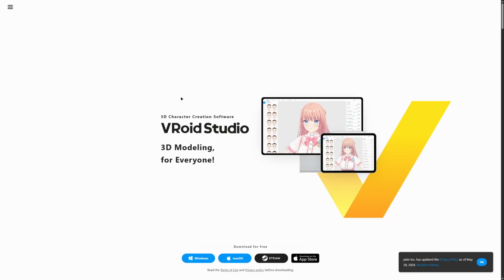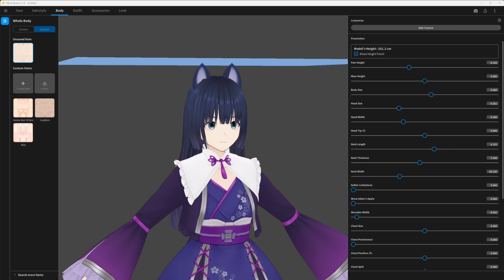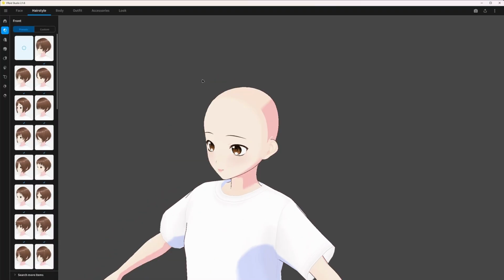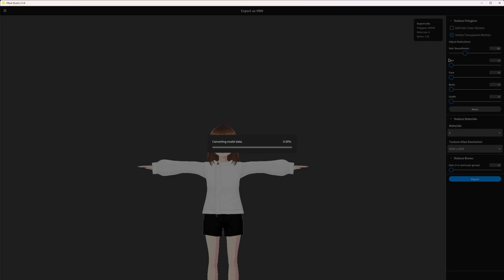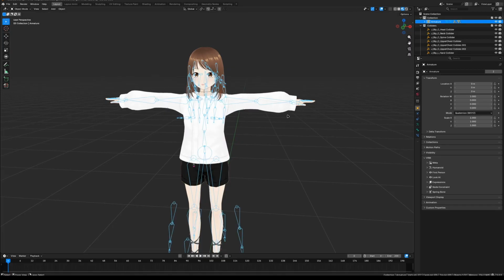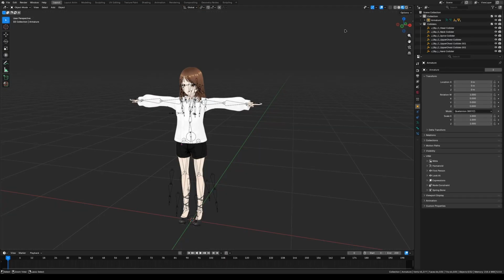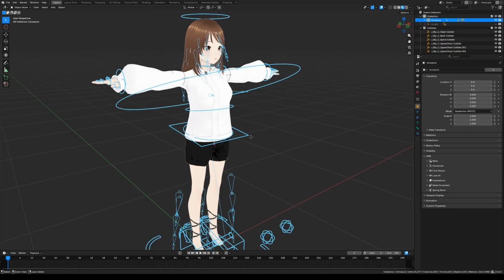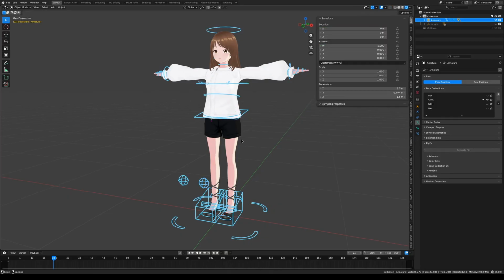Using Vroid Studio for 3d Anime Character Animation in Blender...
In this video, we will discuss the method I use to utilize Vroid Studio to speed up my 3D anime-style character animation production. Creating 3d Anime Characters from scratch in Blender can be demanding if you are not pursuing it as your main career path.
If you are anything like me, you want some quick, decent-looking anime-style characters that you can animate in Blender.

*NOTE*: This script was created by me using AI(Claude); other addons do similar work, however, I could not make those work in Blender 5.0 for some reason. That is why I decided to create this script. I'm not a scripter.
(You can just get it directly from Blender, as shown in the tutorial as well.)

Hope you enjoyed this little video. I was supposed to post this yesterday; however, due to some "stuff," I could not finish editing and had to do it today.
If you have any other better methods, please do let me know. I would love to hear your methods for creating animations :3
Also Some animation tutorials will be coming up too, as well as Firisin behind the scenes. Recently, I spent quite some time getting the actual lore part done to a good point. Lore is not fully done, but I feel like I'm in a good place to actually start working on episode 1(which I'll be basically treating as a standalone shortfilm, more on that later) If you want to read the actual lore, you can't. hehehe